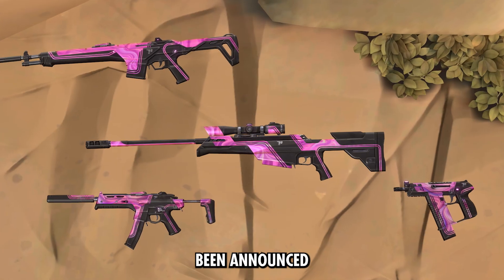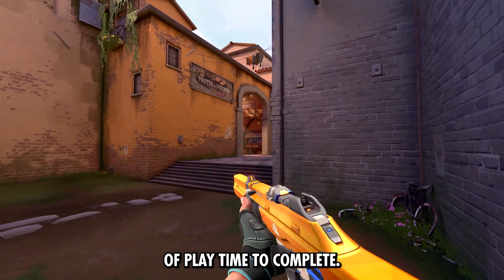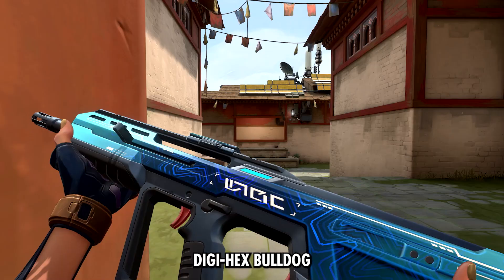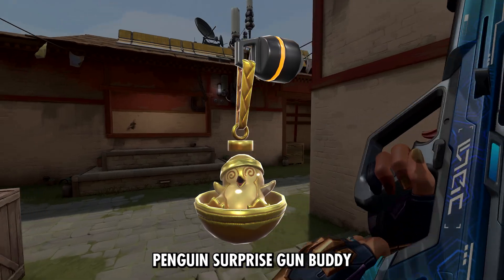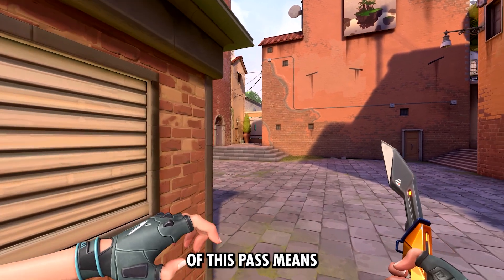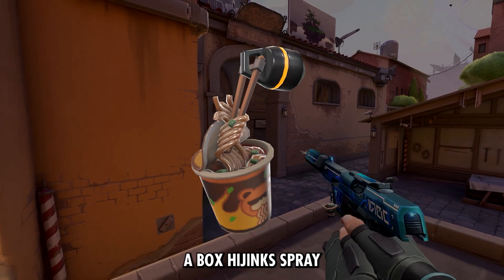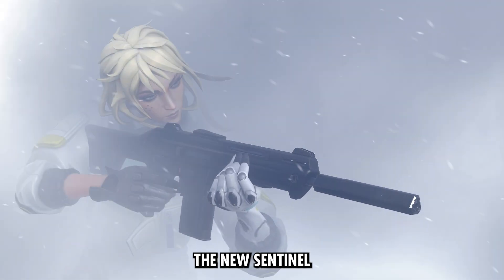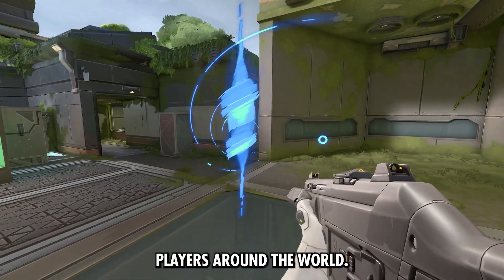New VALORANT Battle Pass GAMEPLAY (Episode 7)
The VALORANT Episode 7 Battle Pass has arrived, and here is a breakdown of what's included, along with gameplay clips and animation clips.